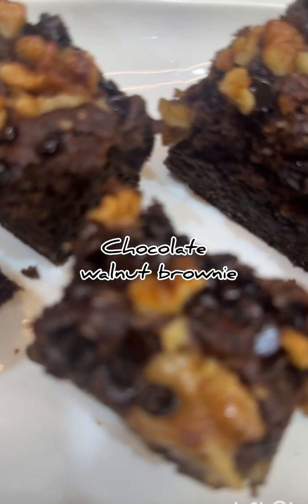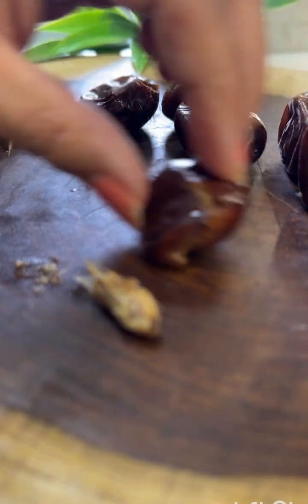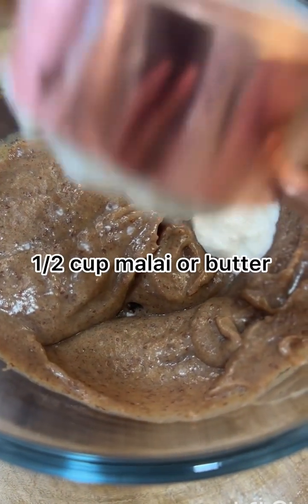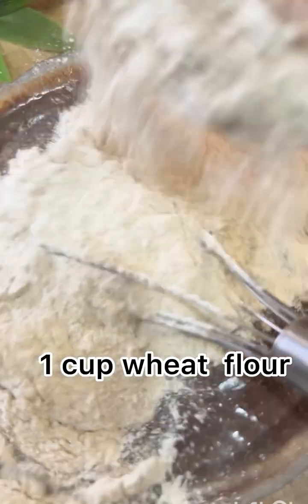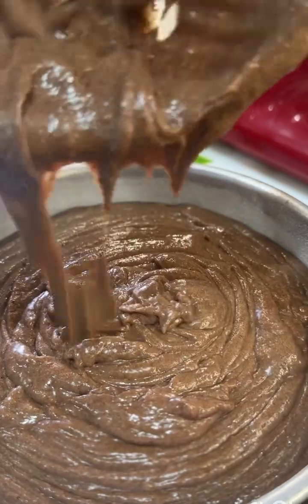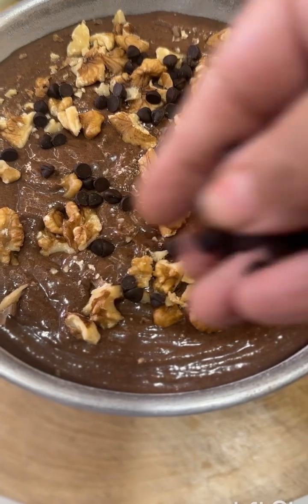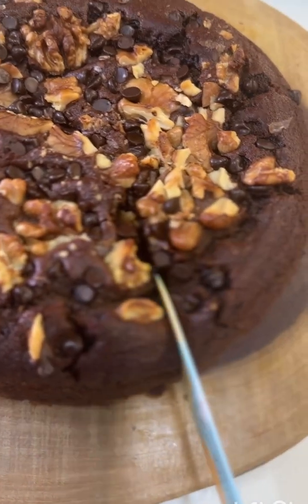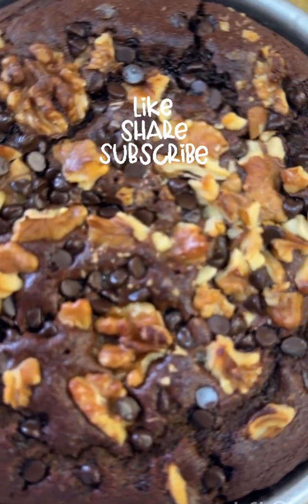Choco chips walnut dates brownie | No maida No refined sugar 💯 healthy recipe perfect for kids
खजूर और अखरोट से बनायी चोको चिप्स ब्रॉउनी बिना मैदा और बिना चीनी के
Ingredients

25 Dates (pitted)
(1 + 1/2 cups) Hot Milk (l
1/2 cup ghar ki malai or you can use melted butter as well)
1 cup Whole wheat Flour
1/2 tsp Baking Powder
1 tsp Baking Soda
1/2 cup Walnuts (chopped)